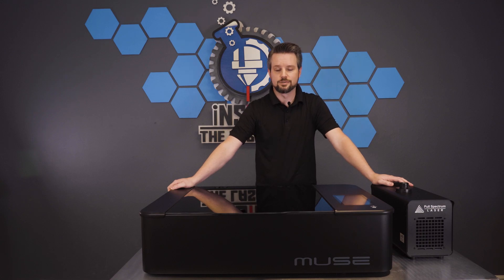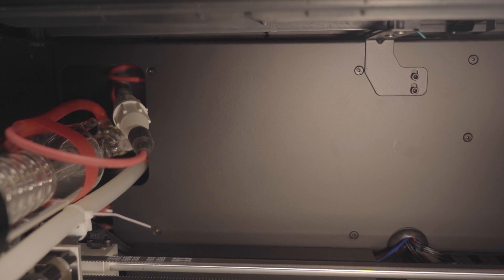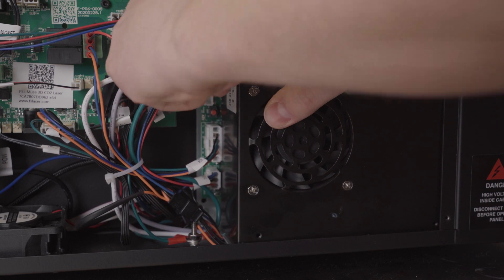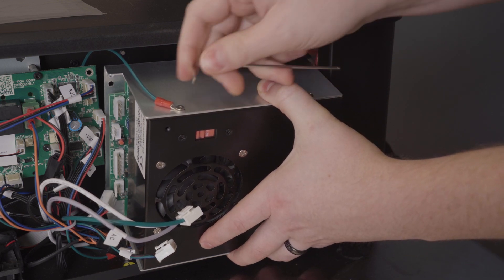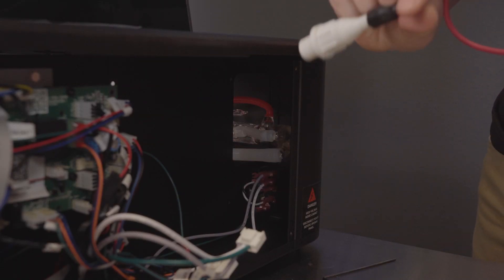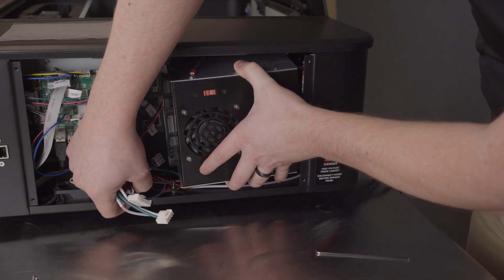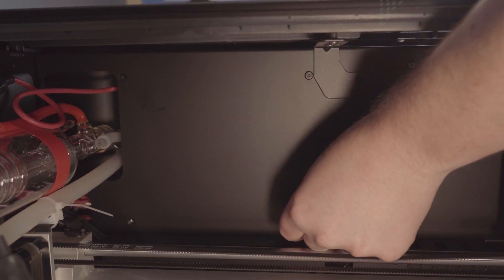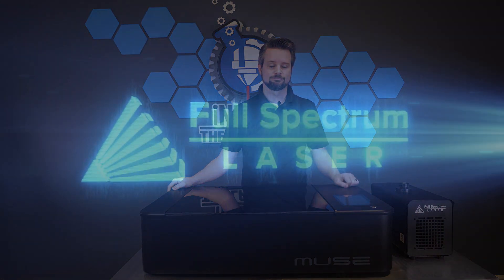Muse - Power Supply Replacement